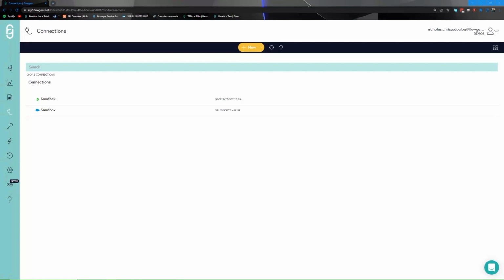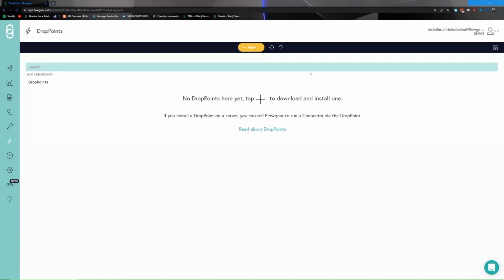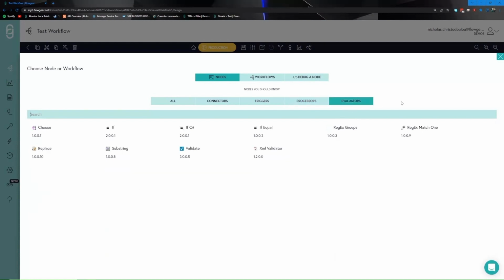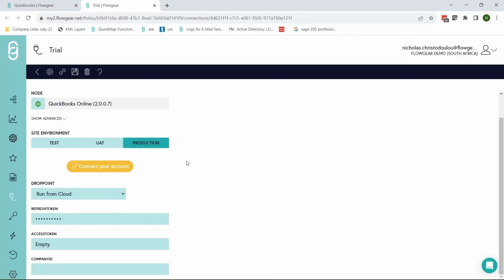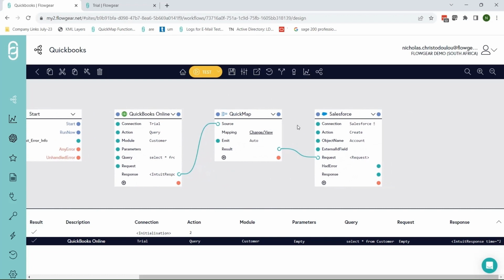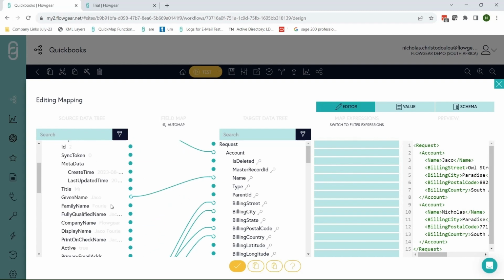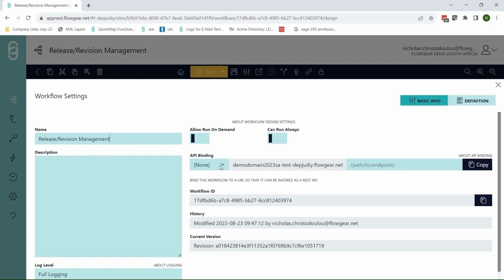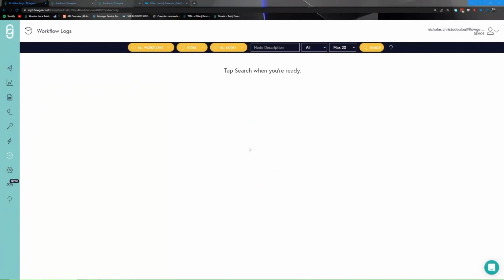Demo: Sync Customers from QuickBooks to Salesforce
Use Case: Extract customer information from QuickBooks and create Account records in Salesforce.

00:00 Navigating the Flowgear Console
02:30 Selecting the applicable nodes
04:57 Building the demo integration
12:03 Release and Revision Management
14:27 Next Steps